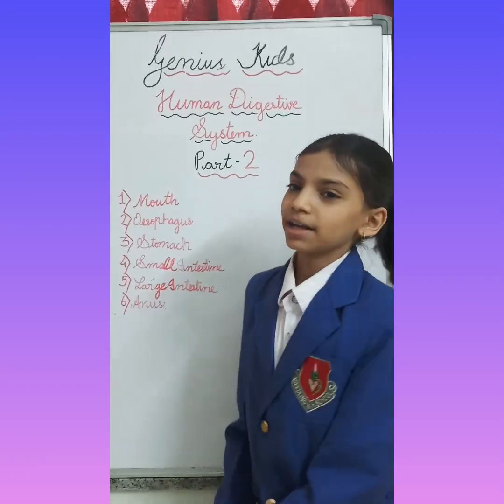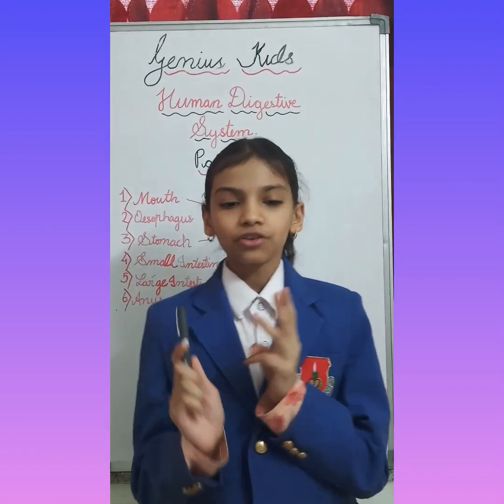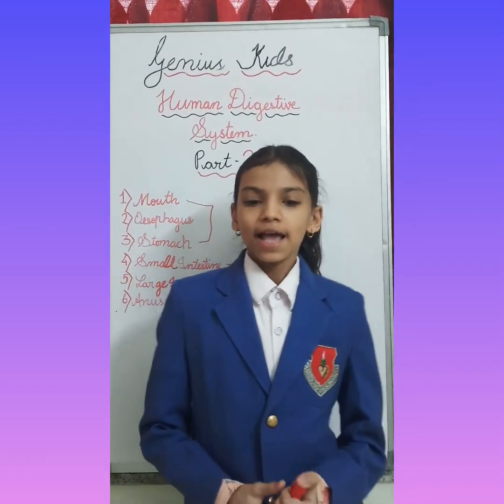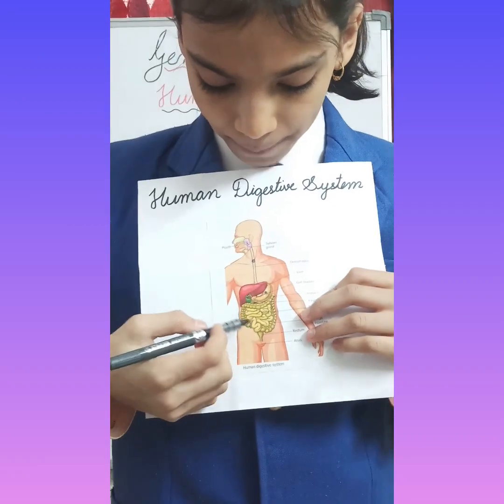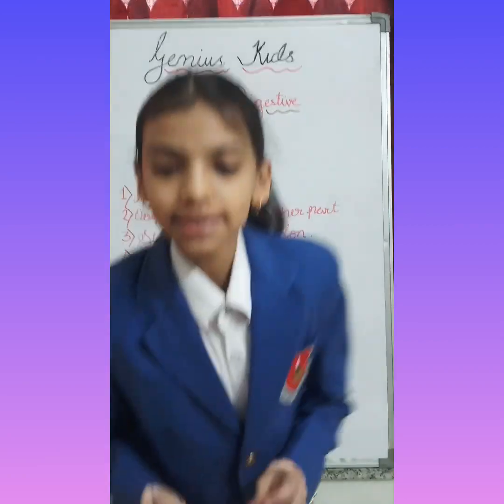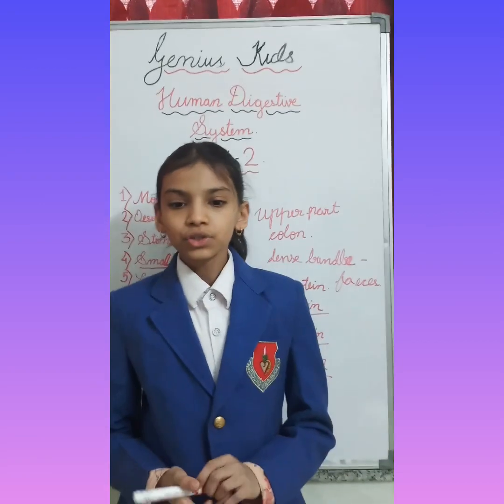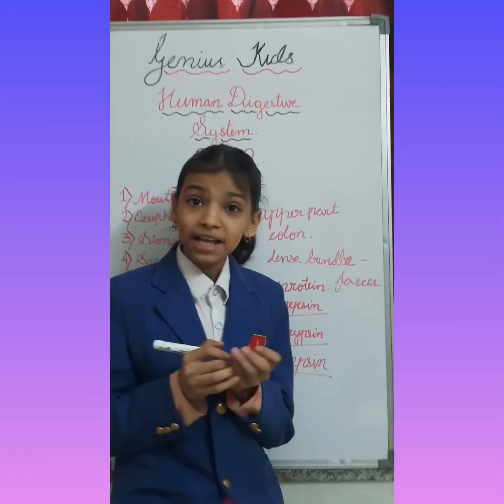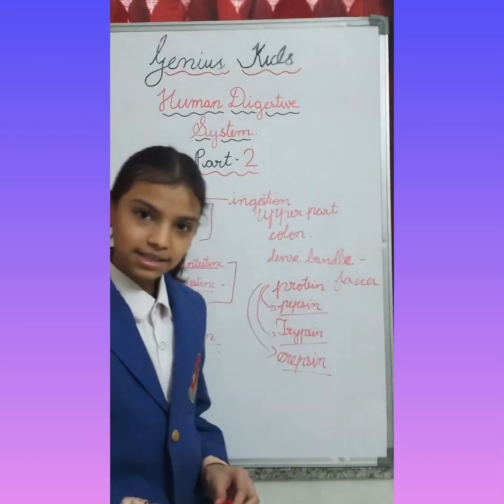Digestive System Part-2-Class7-UNIQUE STARS